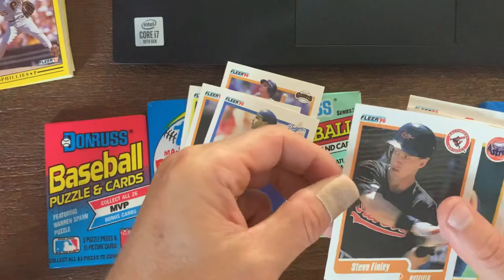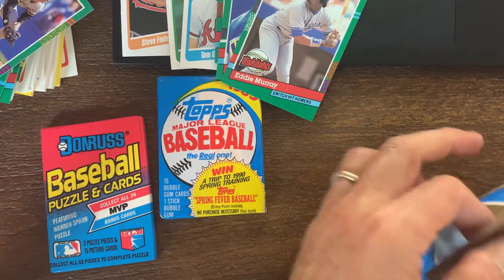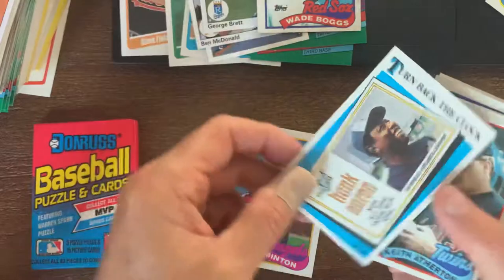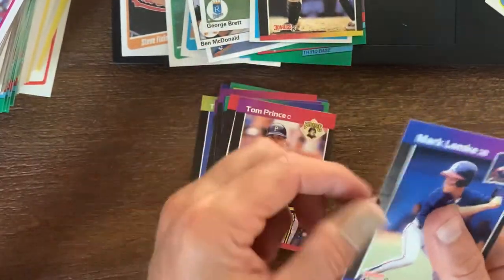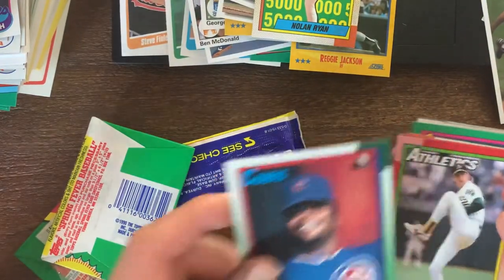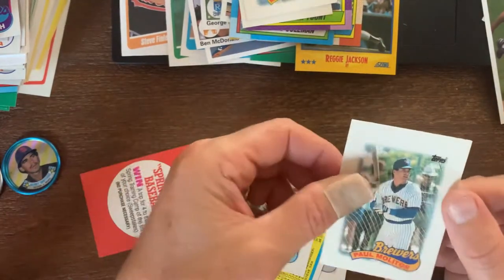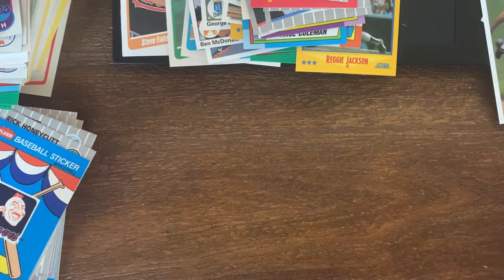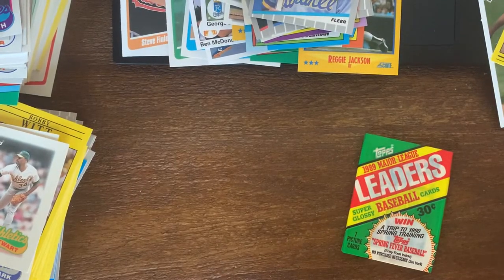#16- 45 pack break part 1…Biggio, Sheffield, Glavine RCs!!!!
Breaking open various packs bought from KTTreasures on Mercari.

45 packs in all…who will I pull? Check it out and see.